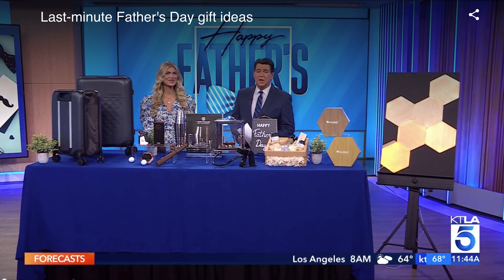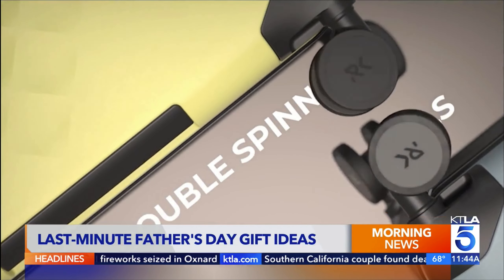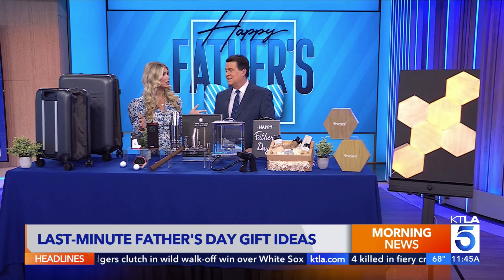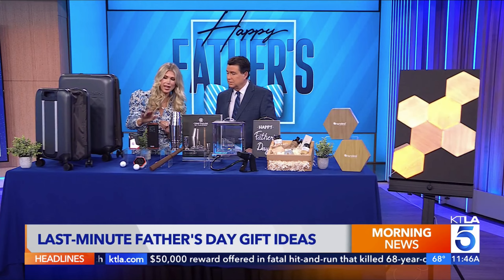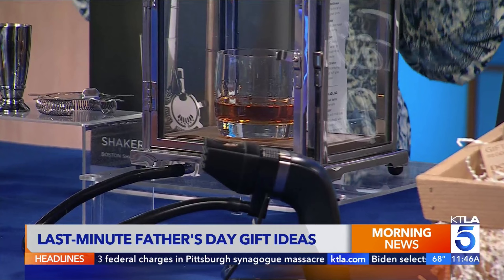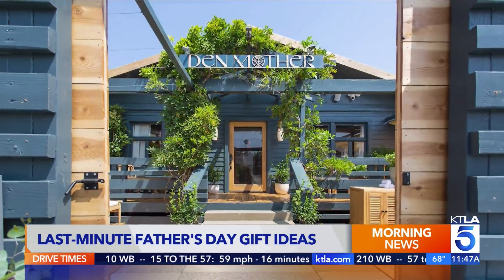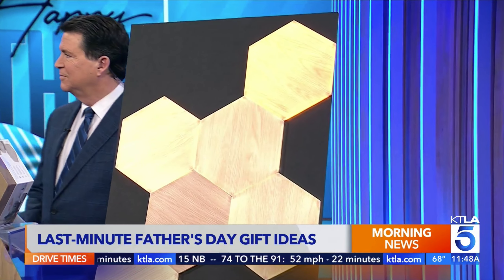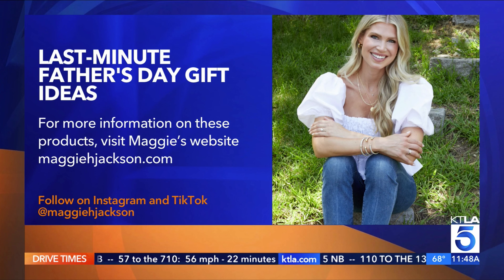Father's Day Gift Ideas from Maggie Jackson on KTLA-5 Los Angeles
Father’s Day is around the corner, and if you don’t have a gift for dad yet, it’s not too late! Believe me, I know it’s not a good feeling when you wait until the last minute to get someone a gift, but, hey, it happens! And, let’s be honest, dads can be really hard to shop for! If the dad in your life is the kind of guy that either has everything or says he doesn’t want anything, I got you! I’ve pulled together a list of the best last-minute Father’s Day gifts for every kind of dad, from the frequent flyer to the home bartender to the golf enthusiast.